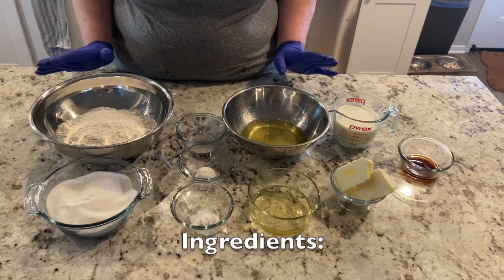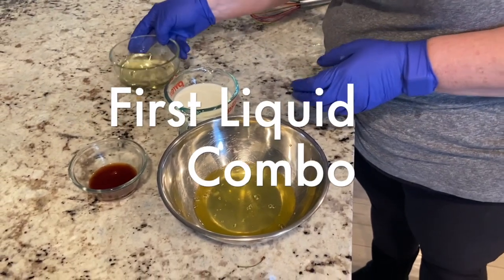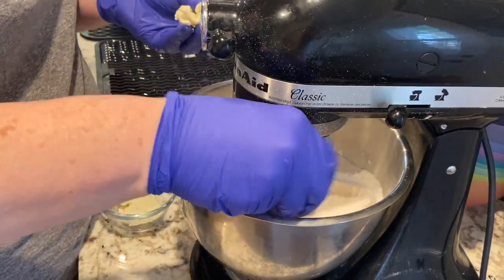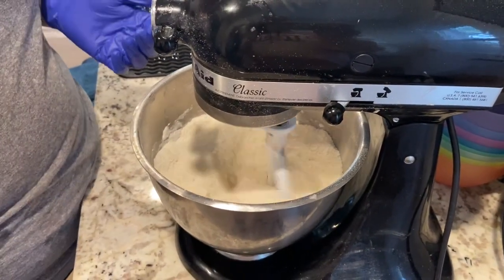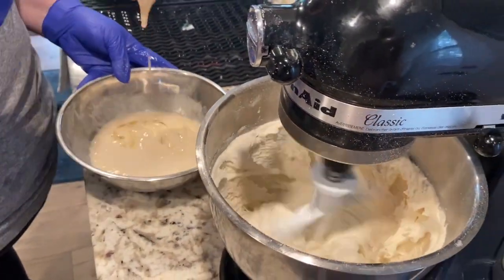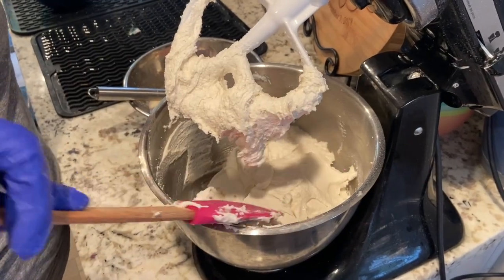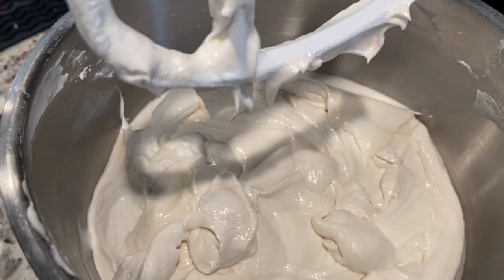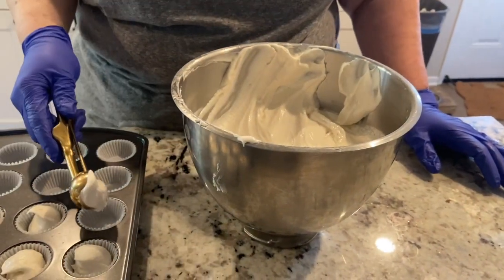Making White Velvet Cup Cakes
This video is about Making White Velvet Cup Cakes